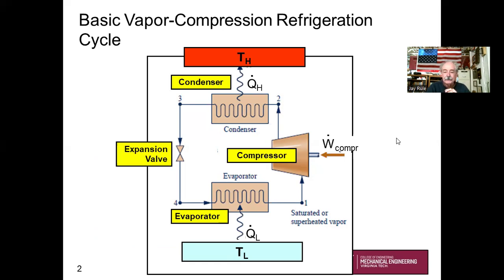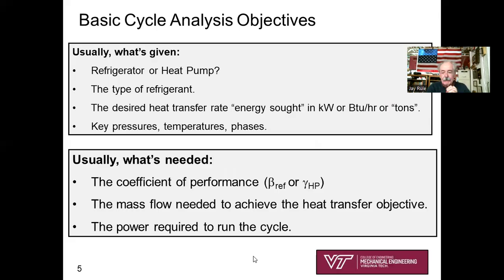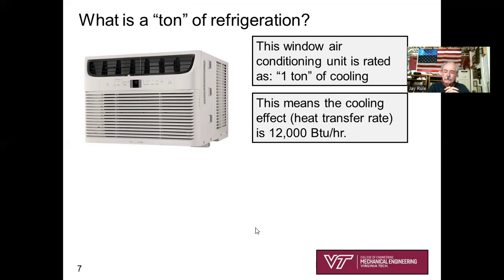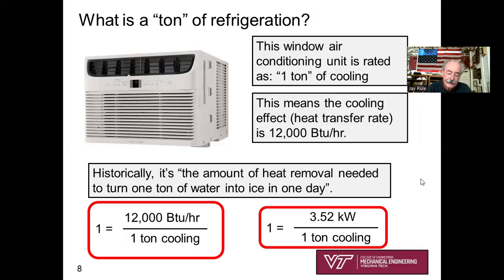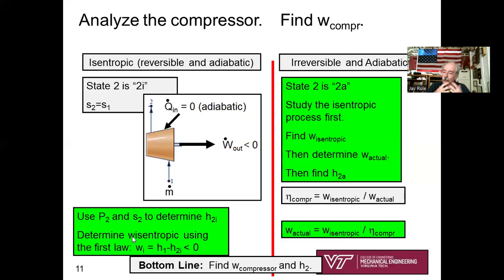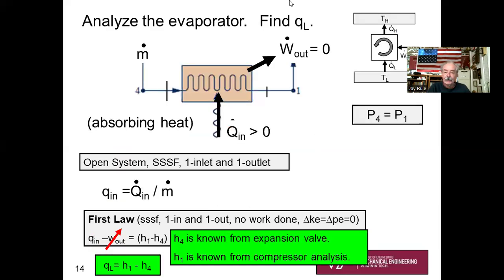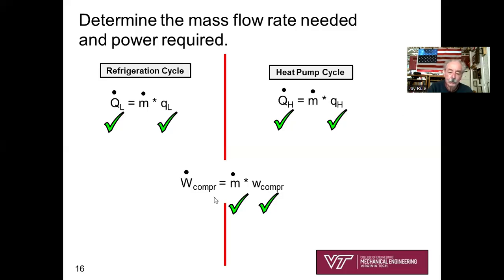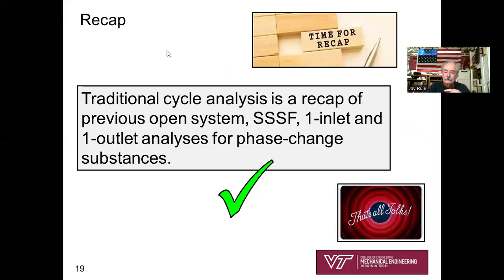Chapter10Part08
Vapor Compression Refrigeration Cycle Analysis Tips